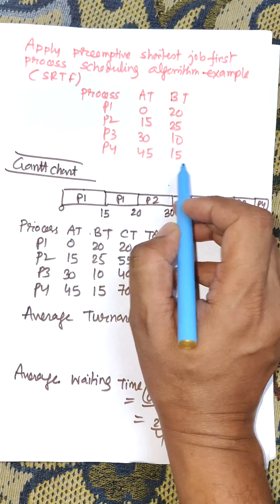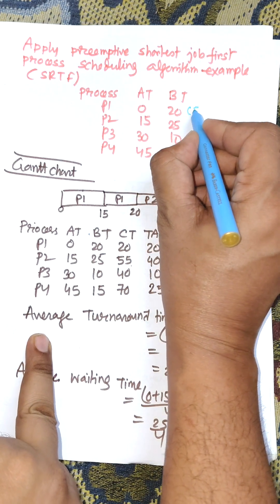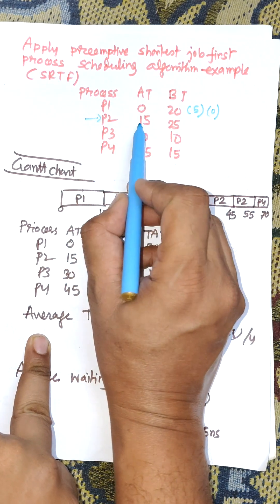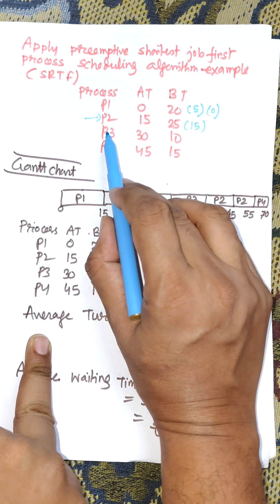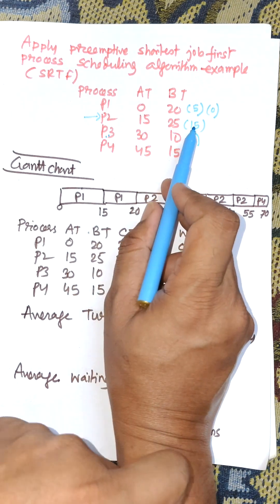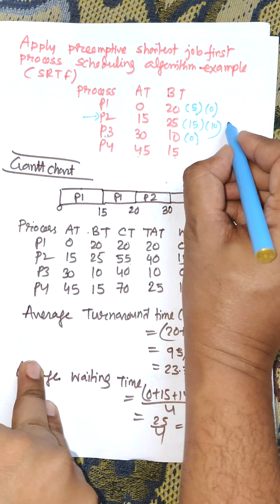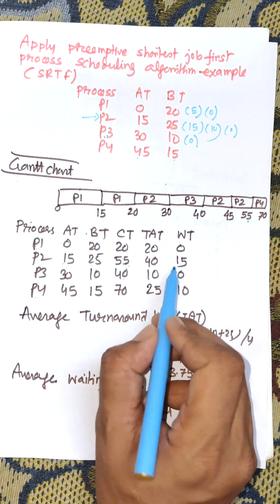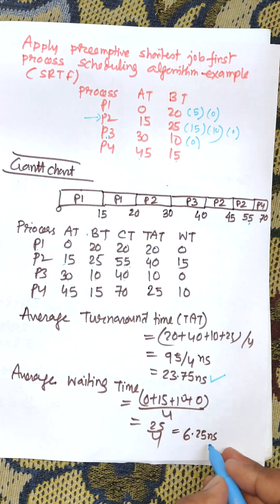SRTF CPU Scheduling Algorithm Example Explained | Shortest Remaining Time First | OS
SRTF CPU Scheduling Algorithm Example Explained | Shortest Remaining Time First | OS | BCA/B.Tech

In this video, we will learn SRTF (Shortest Remaining Time First) Scheduling Algorithm in Operating System with a clear and easy step-by-step solved example.
SRTF is a preemptive version of SJF Scheduling and is very important for BCA, B.Tech, MCA, and Competitive Exams.

What is SRTF Scheduling Algorithm?

Gantt Chart Construction

Calculating Waiting Time

Calculating Turnaround Time

Solved Numerical Example

This lecture is especially useful for MAKAUT / WBUT / CBCS semester exams and GATE preparation.

SRTF process scheduling algorithm
Shortest remaining time first algorithm
SRTF scheduling example
CPU scheduling algorithms
Operating System scheduling algorithms
Preemptive scheduling example
Gantt chart SRTF example
Waiting time and turnaround time calculation
OS important questions
BCA B.Tech operating system tutorial

srtf algorithm
srtf example
shortest remaining time first scheduling
cpu scheduling os
os process scheduling
preemptive scheduling
gantt chart srtf
waiting time turnaround time
operating system lecture
bca btech mca notes
makaut exam special
gate cse preparation

srtf algorithm, srtf example, shortest remaining time first, preemptive scheduling, cpu scheduling os, operating system scheduling, gantt chart example, waiting time calculation, turnaround time calculation, bca notes, btech cse, makaut notes, daa and os tutorials, gate exam preparation